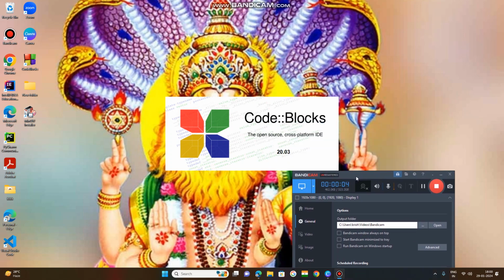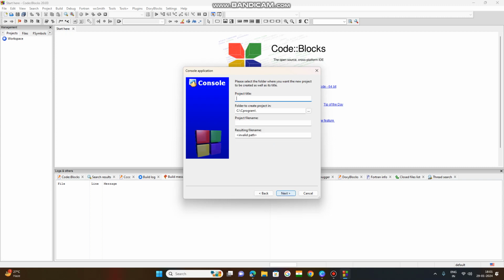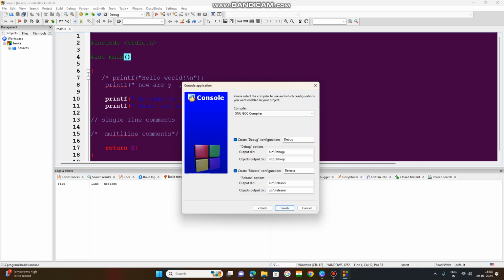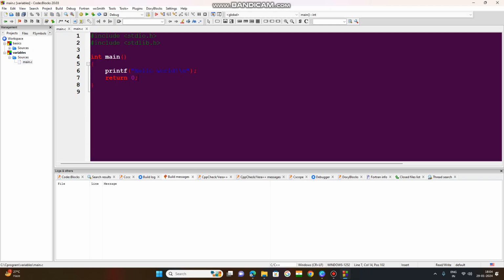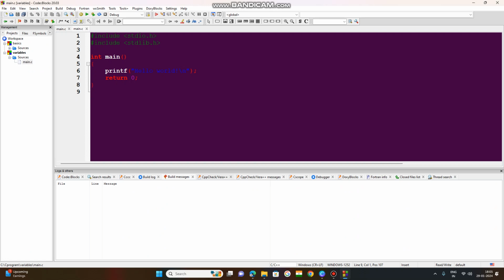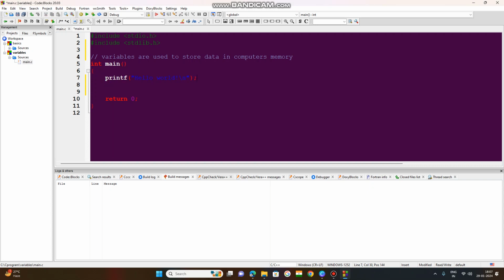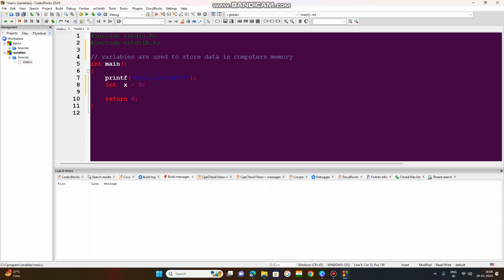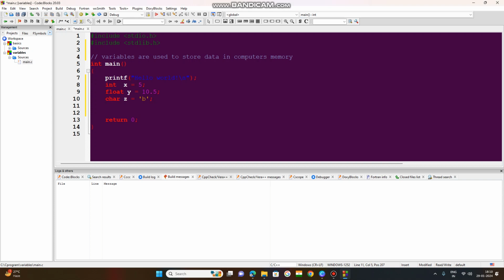PART1: VARIABLES AND DATA TYPE IN C LANGUAGE